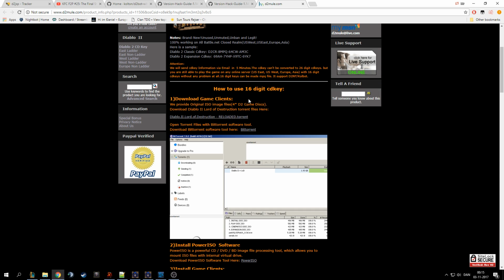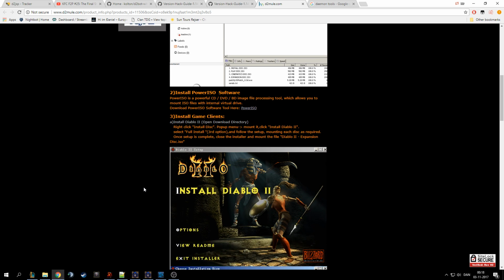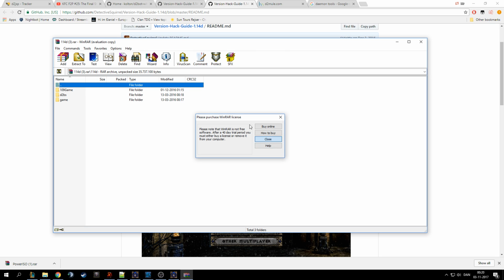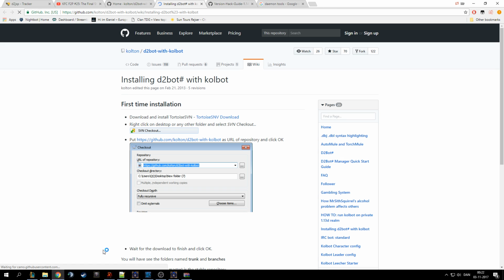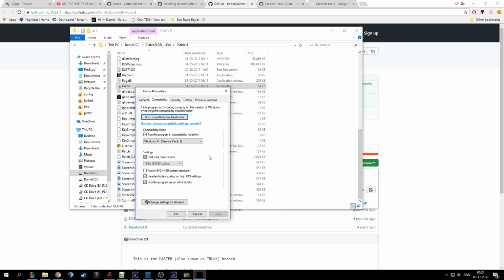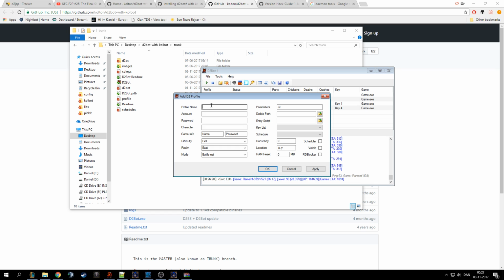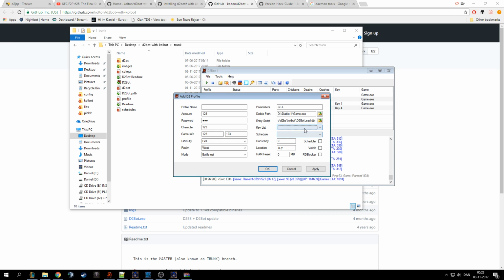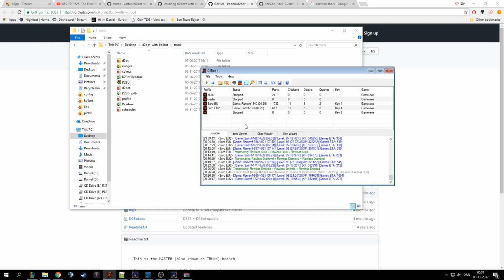Diablo 2 Kolton Bot 1.14D install guide [OUTDATED]